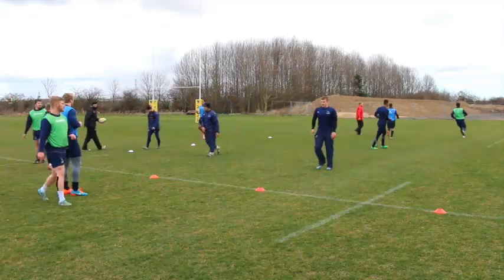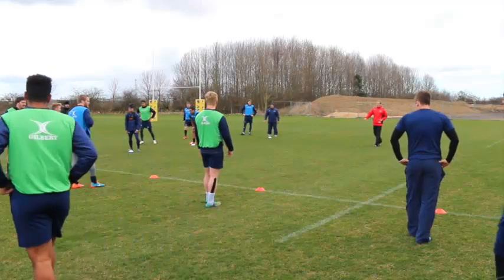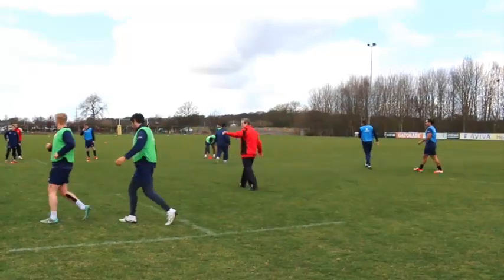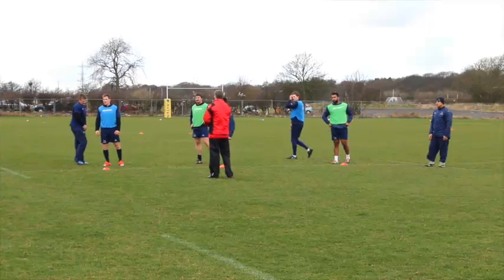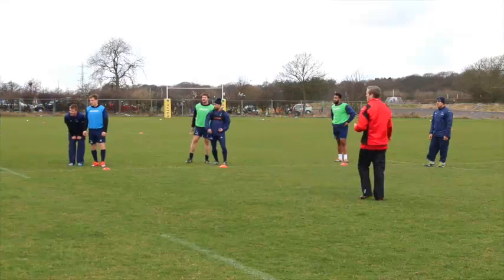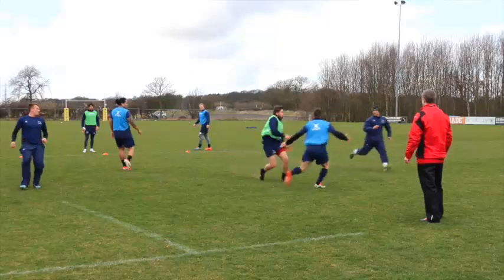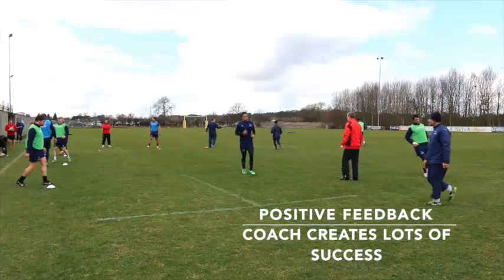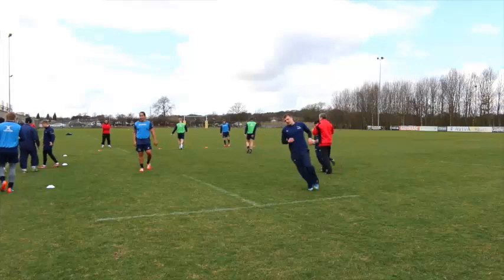Rugby Running Lines Drill from Newcastle Flacons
From Rugbydump.com, Rugby Coaching Drills, and Premiership Rugby Coaching